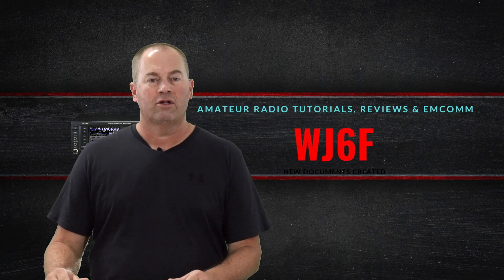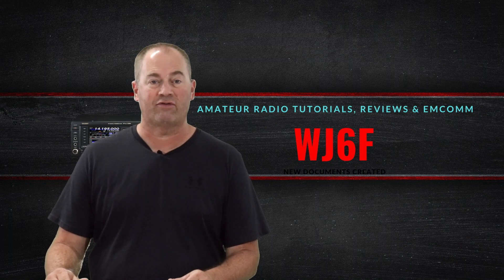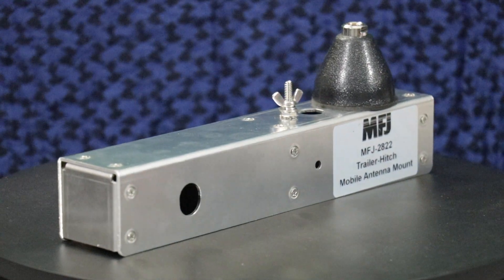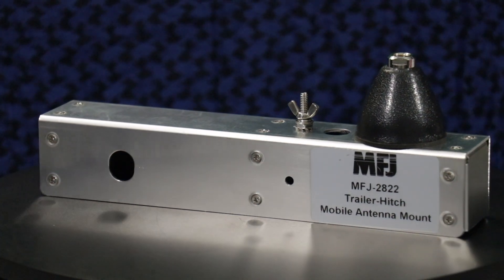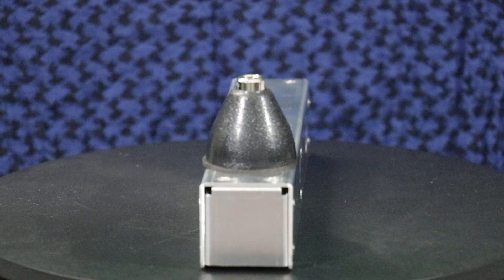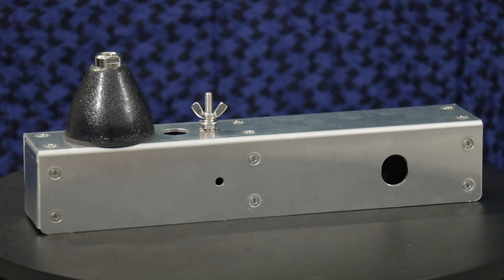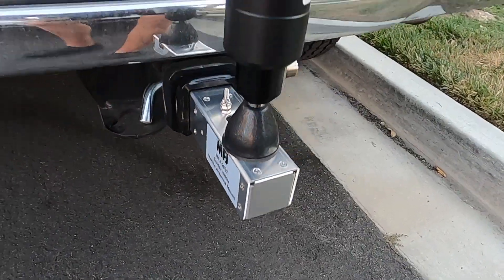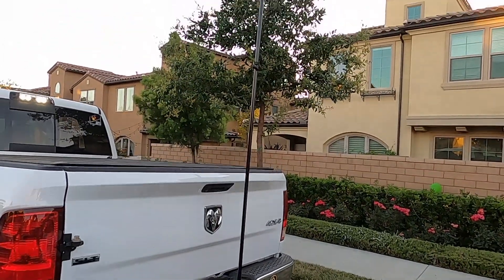MFJ-2822 Truck Trailer Hitch Antenna Mount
MFJ-2822 Truck Trailer Hitch Antenna Mount is one of the easiest ways to mount an HF antenna! The MFJ-2822 comes with a "gumdrop" mount to allow for mounting any kind of antenna, such as Ham Sticks, Chameleon Hybrid Mini/Micro or even Alpha Antenna. You can also use the MFJ-2822 Truck Trailer Hitch Antenna Mount for VHF/UHF antennas. The MFJ-2822 Truck Trailer Hitch Antenna Mount comes with a preinstalled SO-239 and wing-nut for a ground strap.